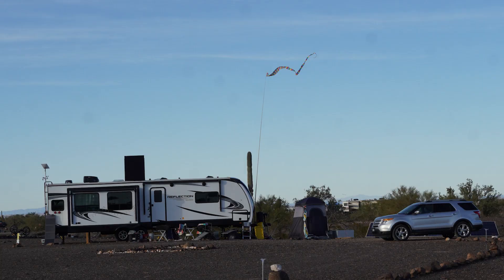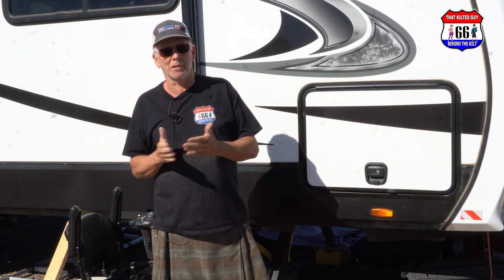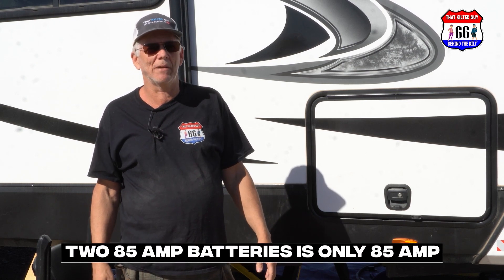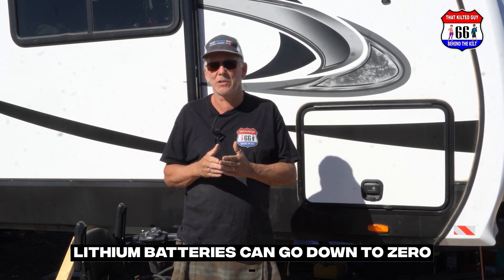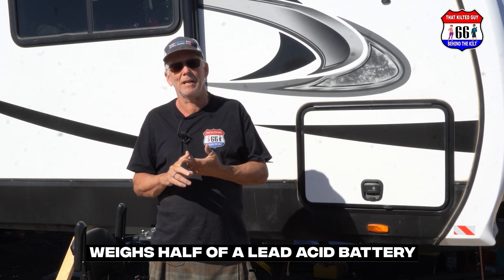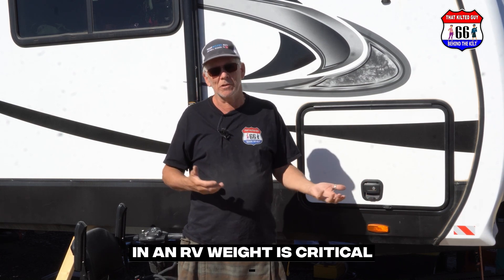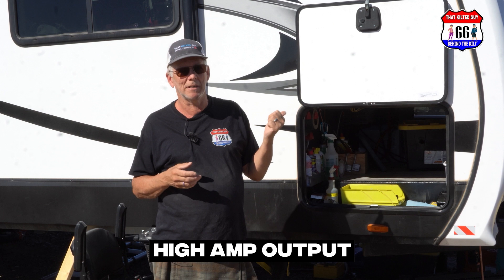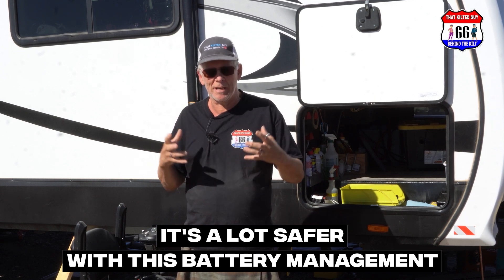Lithium Battery VS Lead Acid Battery, is it worth it? DEFINITELY, here's why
If you're Lead Acid Batteries always seem to run out of power in your RV, Lithium Batteries ARE THE SOLUTION.  Lithium Batteries in an RV are the BEST and here's why.

Pickup one of our Free That Kilted Guy stickers for your RV. You can find them at the My Wind Stuff vendor at the corner of 96 and main street in Quartzsite- Stop by and ask them for our That Kilted Guy sticker to put on your vehicle, RV etc.  They're free and they look awesome!

(We are affilated with them & earn a small commision)

Here's some links to products in our videos.  We do earn a small 3% commission on any sales without it costing you anything more.
🟣 Weather Station
🟣 Rope for tying awnings down
🟣Our Favorite RV Dump Hoses
🟣 This RV Tank treatment solved all our odors
🟣 The BEST RV Surge Suppressor (critical)
🟣 AC not blowing hard enough, this Transformer can help
🟣 Clear 2o 1 Micron Water Filter
🟣 Clear 2o Dirtgaurd Prefilter
🟣 Rhino 'Blueboy' black tank toter
🟣 Macerator Pump pumps black tanks to blueboy
🟣 Level Mate Pro, Level your RV using this APP & device
🟣 Water Pressure regulator with guage
🟣 X Chock Wheel stabilizers
🟣 Zero G expanding hose

Note that anything else you buy after clicking on a link above will benefit us, as along as you complete the purchase within 24 hours of clicking the link.  Thank you.

It all helps us grow.  And if you share our videos, that helps even more.